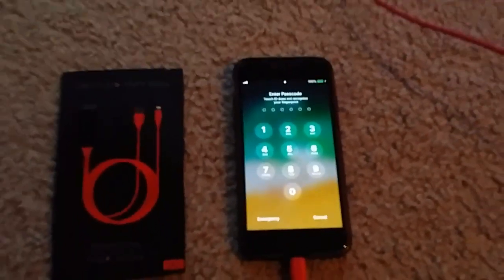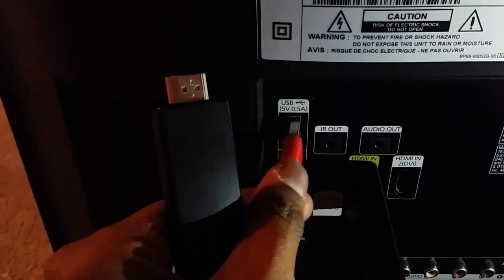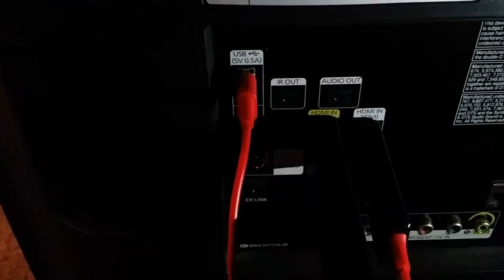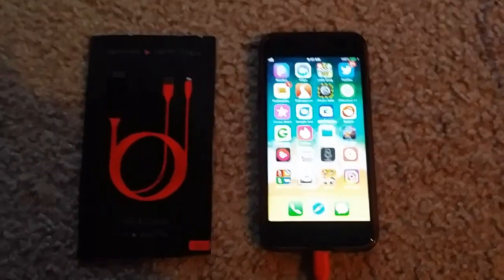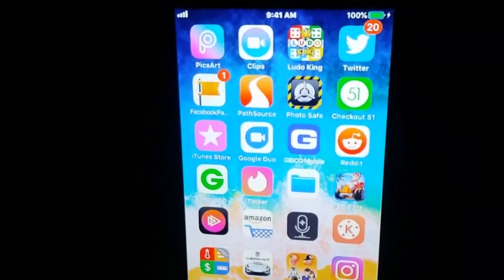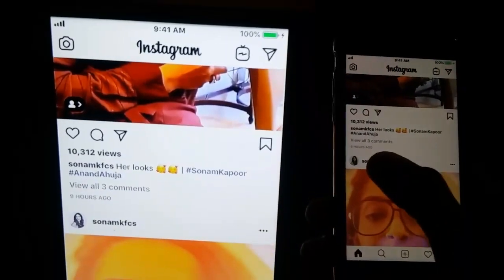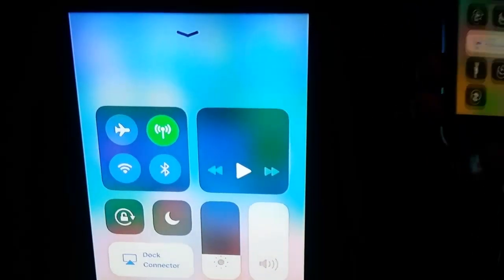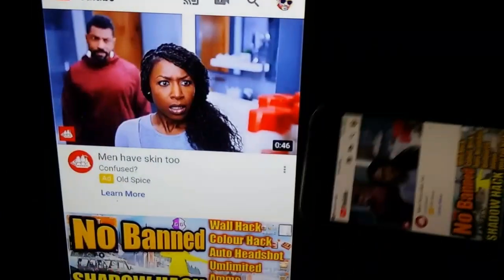How to connect iPhone to Samsung smart TV with HDTV - HDMI Cable | Mirror iPhone to Samsung Smart TV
Connect your iPhone to smart TV using HDMI lightning cable and mirror your screen into big smart TV.

iPhone to Samsung Smart TV,
iPhone connection to Smart TV,
how to connect iphone with smart tv,
how to connect iphone to android tv,
connect your iphone or ipad with smart tv